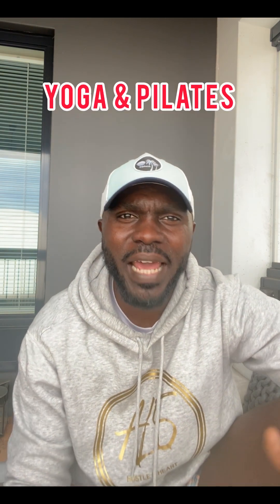UnlockingPeak Performance | 5 Essential Tips to Enhance Athletic Flexibility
Hope you enjoyed the knowledge that I was able to share.

About Al5 Nutrition and Performance: My Passion is to help Athletes Find Success learning while Improving. Preparing a Growth mindset is the Dominant foundation of being at your best mentally and physically. I know how much it took for me to get where I wanted to be. Its time for me to share that knowledge with others because to separate yourself from the rest, you have to train with your dreams in your heart.

In just a few weeks, I help athletes who are training on their own with little to no professional coaching get healthier for a longer and more explosive career to reclaim their place at the top tier of competitor